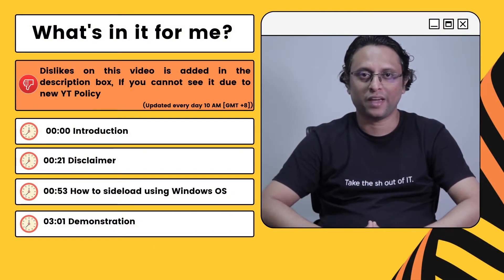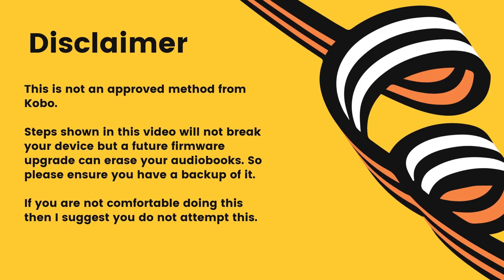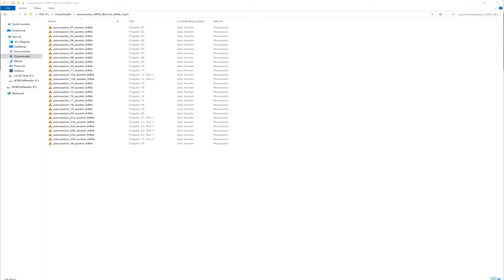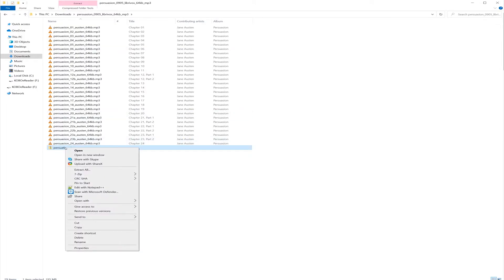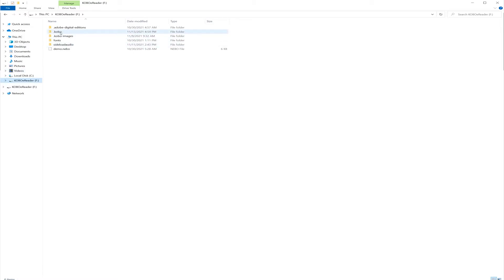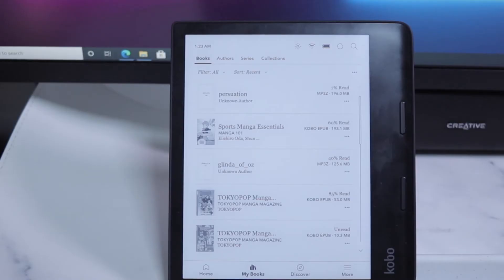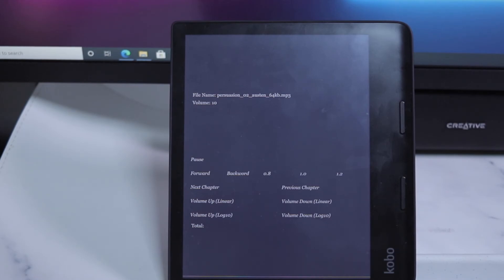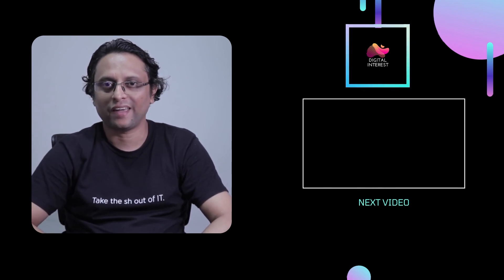Sideload audiobooks on Kobo Sage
Video Timeline
00:00 Introduction

00:21 Disclaimer

00:53 How to sideload audiobooks using Windows OS

03:01 Demonstration

In this video, you will learn how to sideload audiobooks in Kobo Sage and possibly Libra 2.

Free Audiobooks
Sample book used in the video: Persuasion by Austen Jane